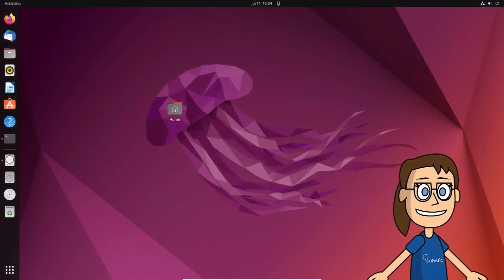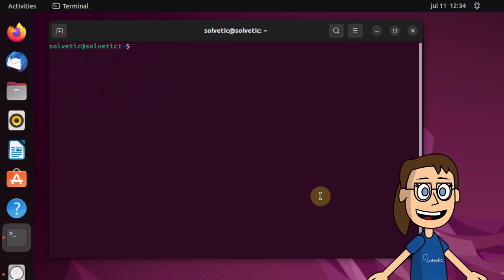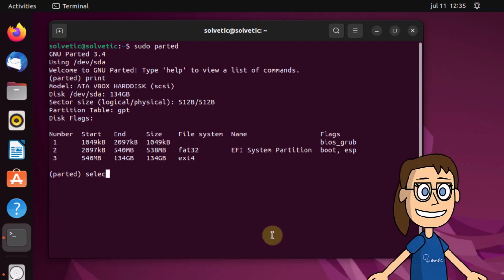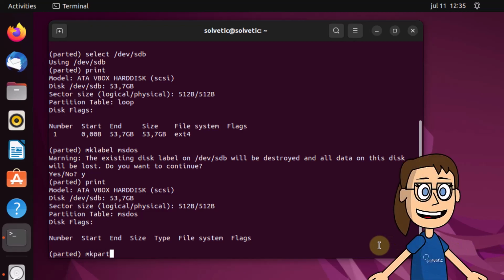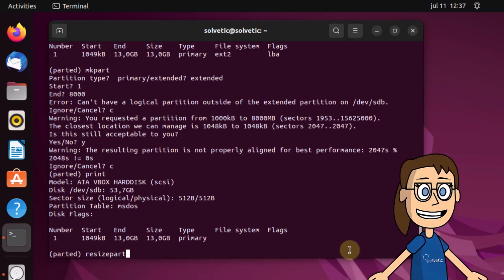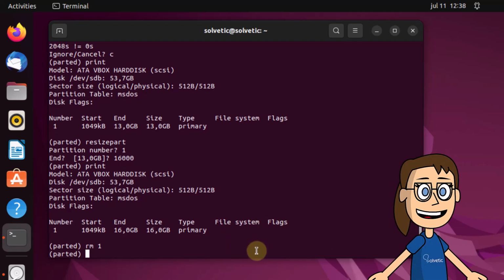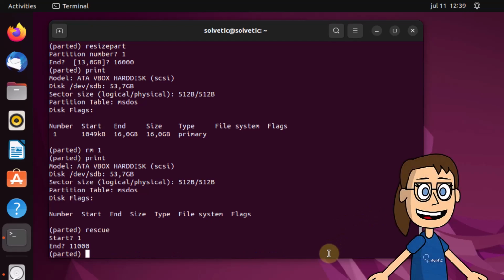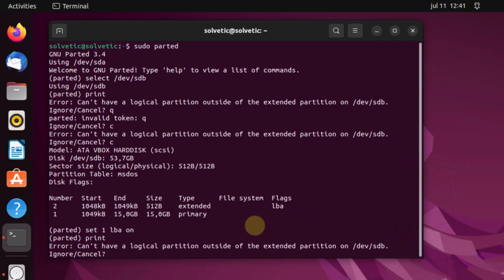LINUX PARTITIONS COMMAND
In this video we show you different commands with which to create Linux Partitions from Terminal and be able to do different actions with it. We will be able to create a Linux partition label as well as see the complete information of the partitions by using complete commands. With the commands we show you, a list of all mounted partitions on the system will be displayed, along with information about the used and available space on each of them.

🔹COMMANDS🔹
sudo apt install parted
departed
prints
sudo parted
select /dev/sd(letter)
mklabel “label”
resize
Rescue
set # “label” on